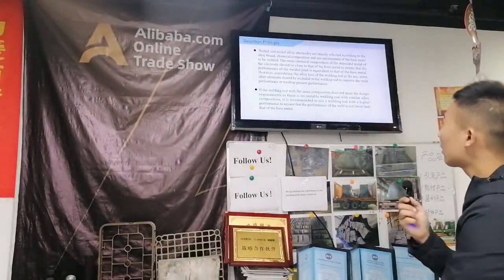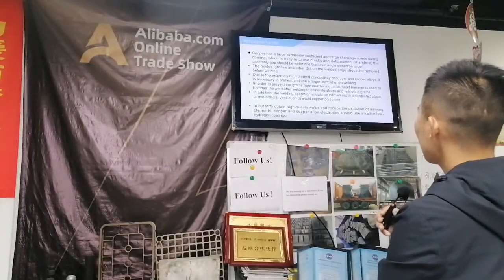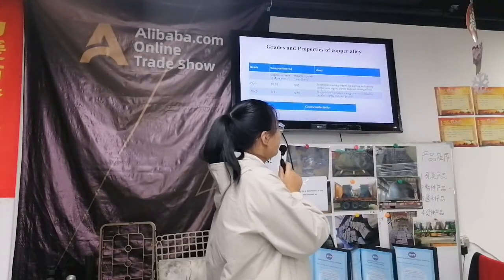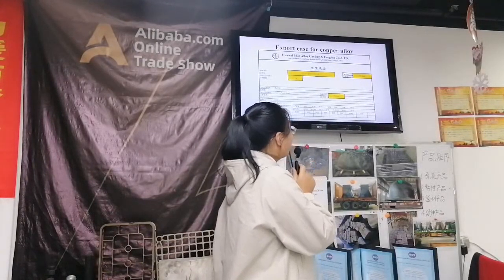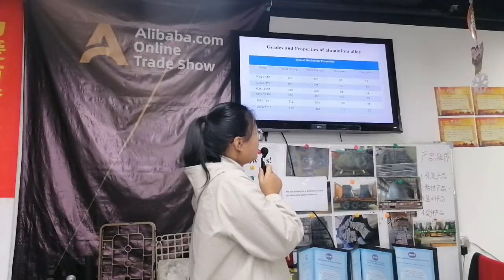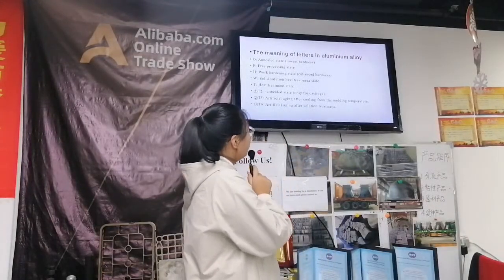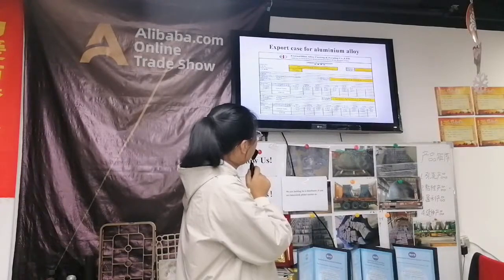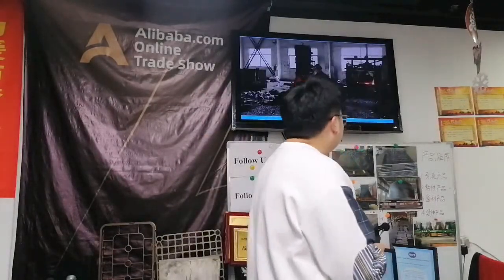EB Castings&Forgings, Your Total Solution！